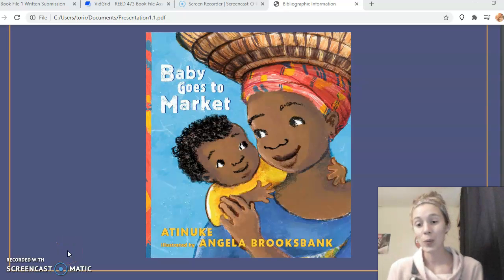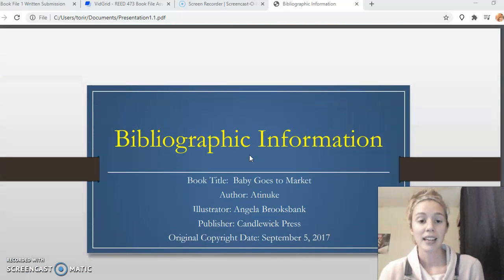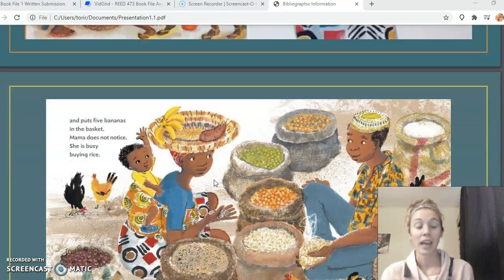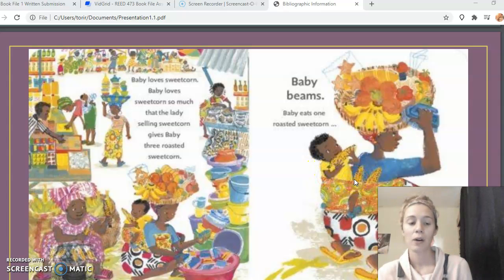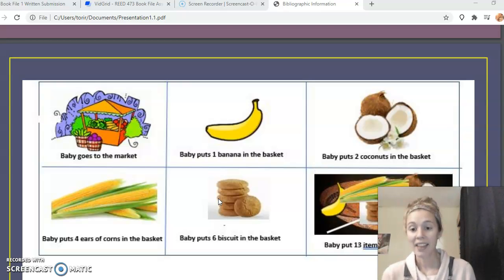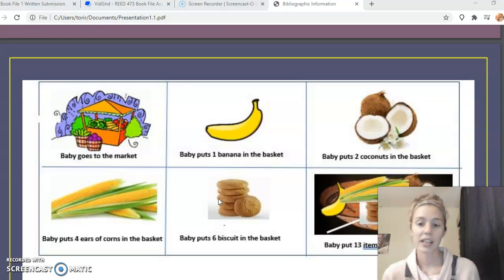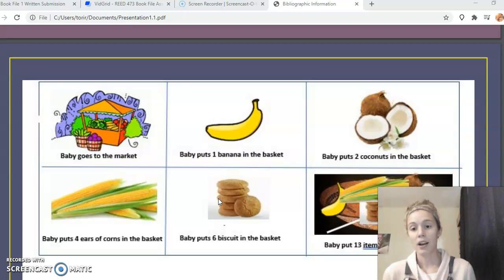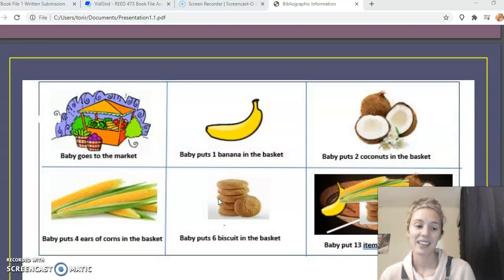Book Submission 1